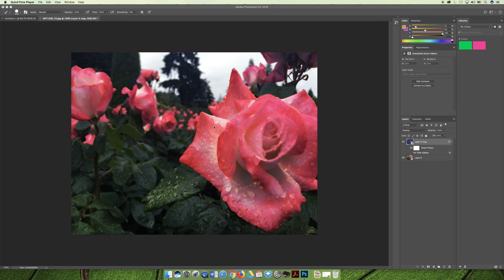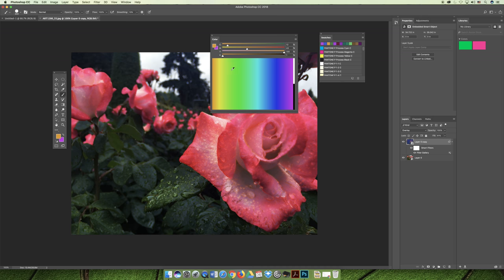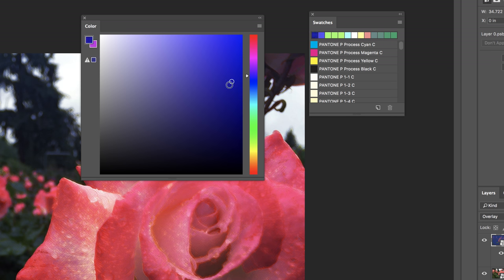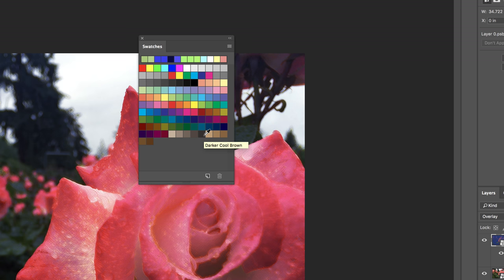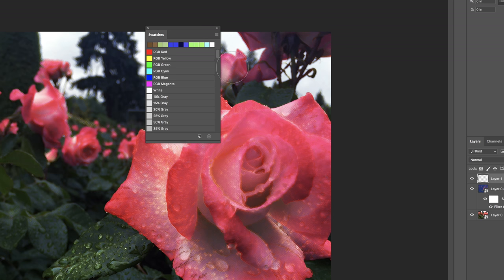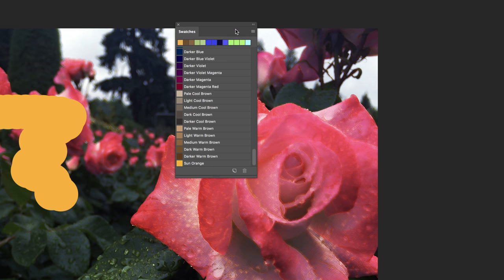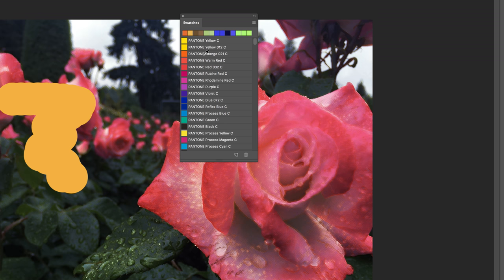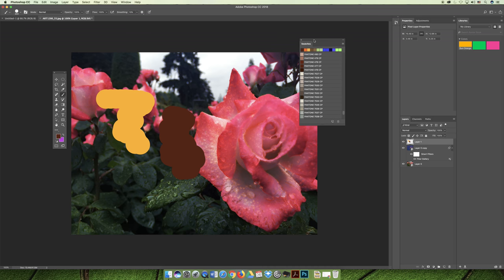ART 1280 – Module 03 / Using Color (Video 07)